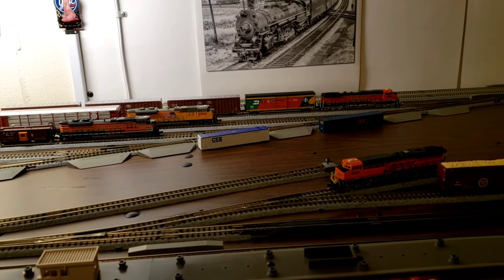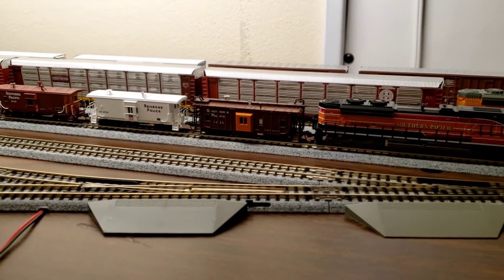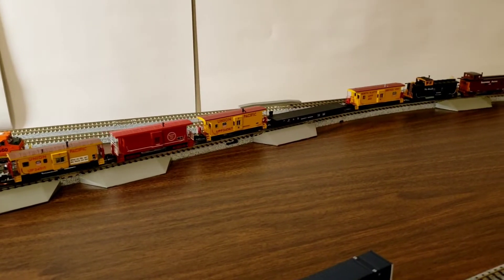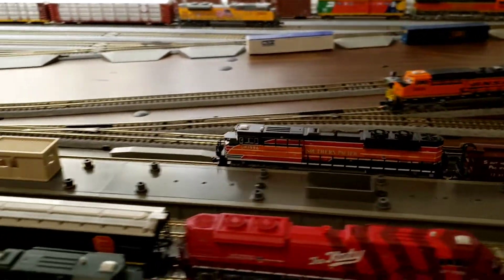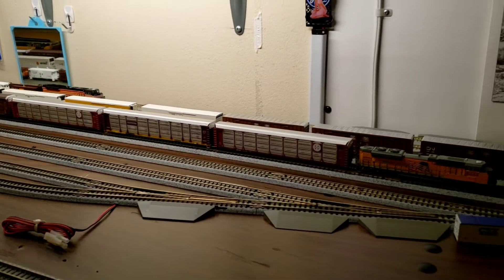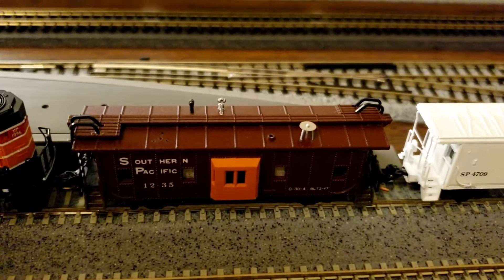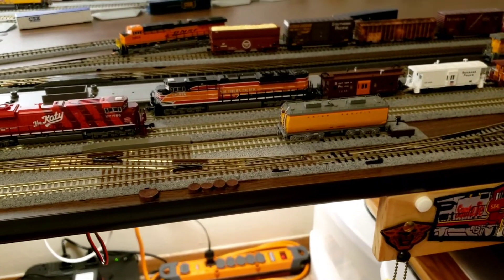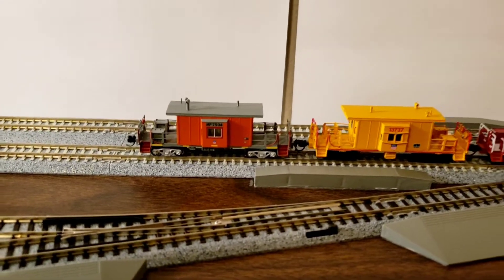Caboose Parade Pull Featuring UP 1996 by Kato with ESU Lok Sound